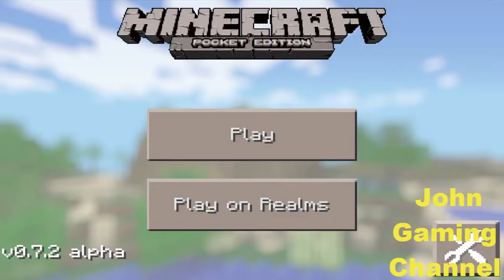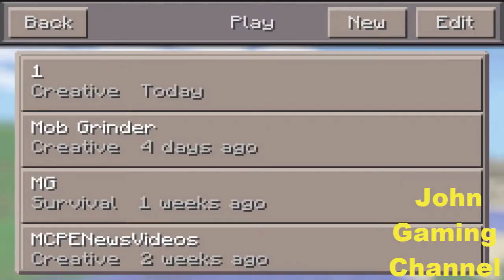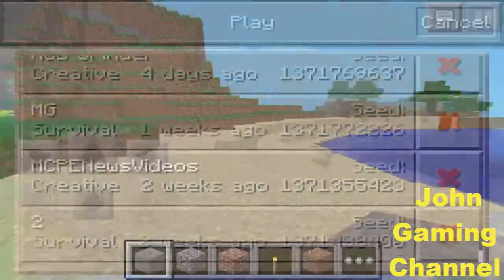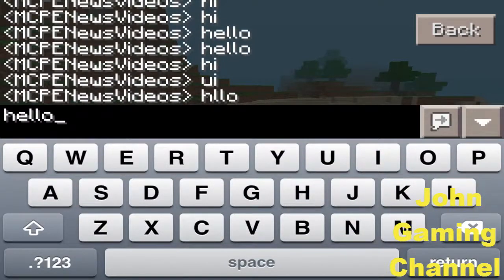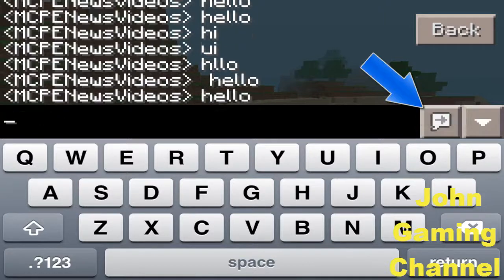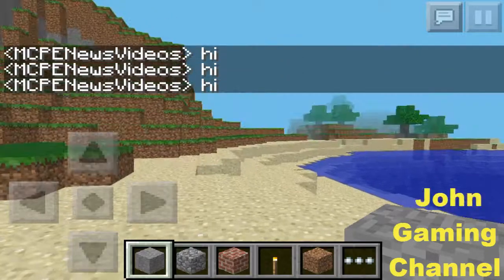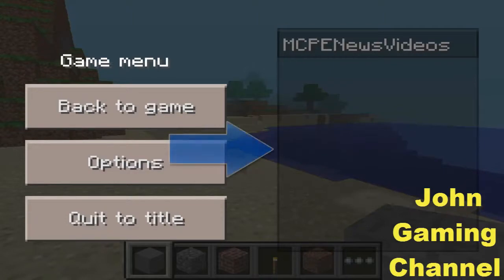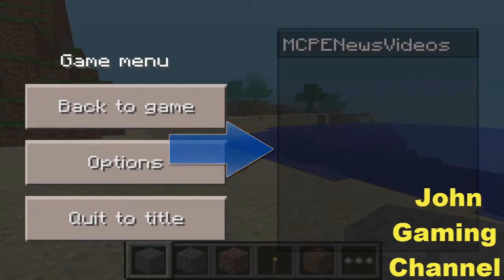Minecraft Pocket Edition - 0.7.2 - Quick Review